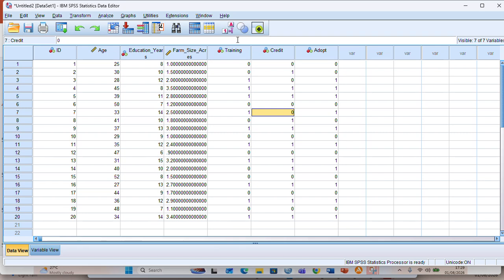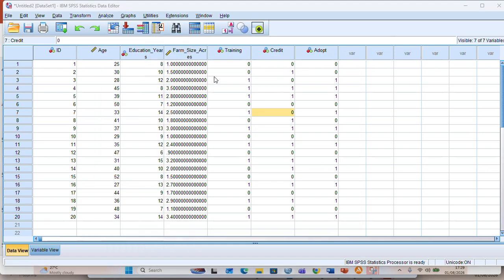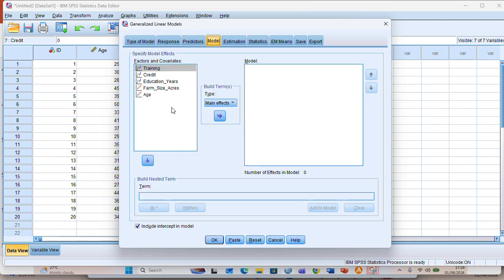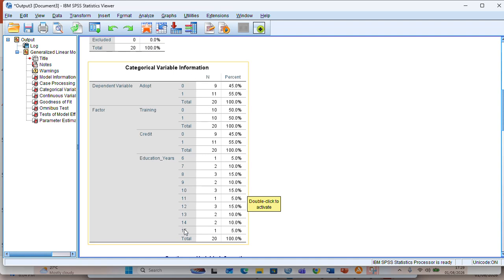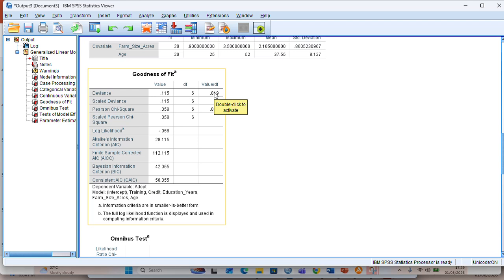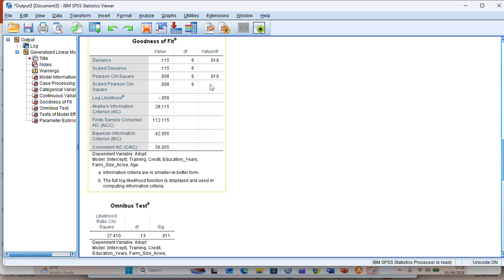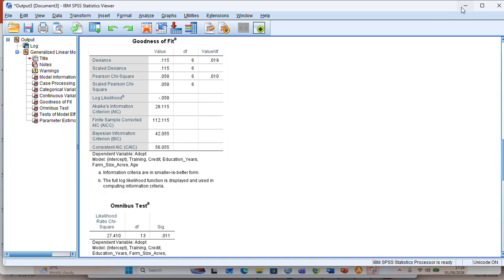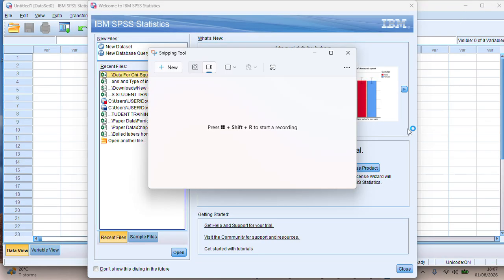How to Carry Out Probit Analysis in SPSS (Step-by-Step Tutorial)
Learn how to perform Probit Regression Analysis in SPSS with this easy-to-follow, step-by-step tutorial. This video explains when to use probit regression, how to prepare your data, define dependent and independent variables, run the analysis in SPSS, and interpret the results correctly.
In this tutorial, you will learn:
What Probit Regression is
When to use Probit instead of Logistic Regression
Running Probit Analysis step by step
Interpreting coefficients, significance levels, and model fit